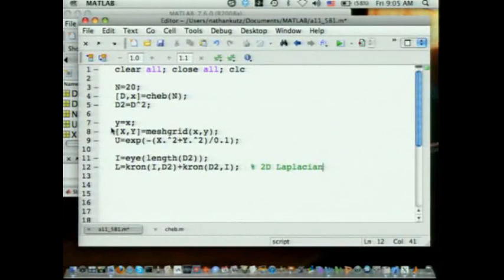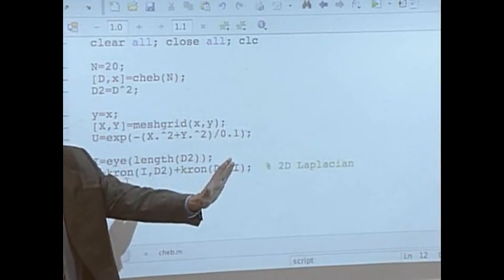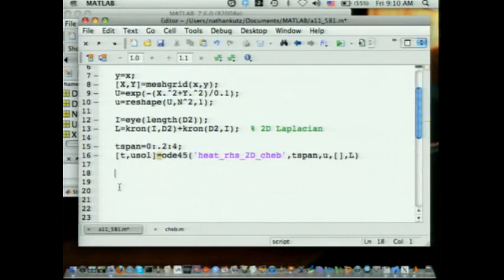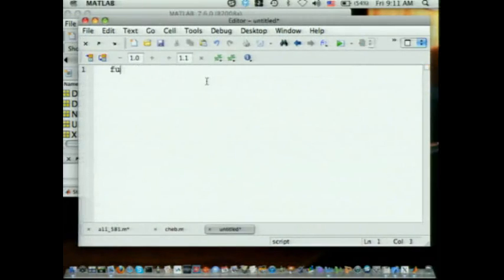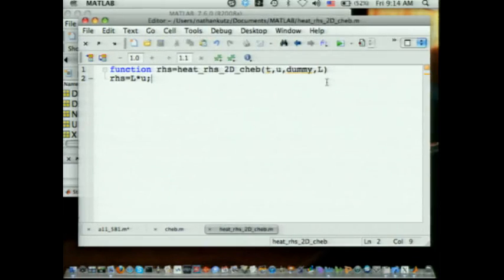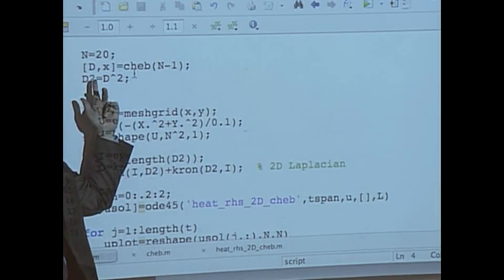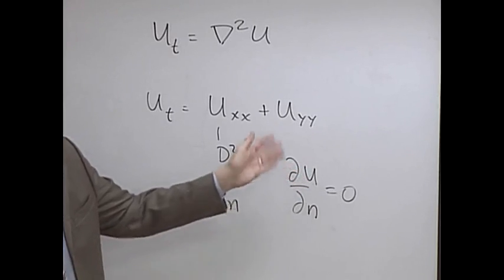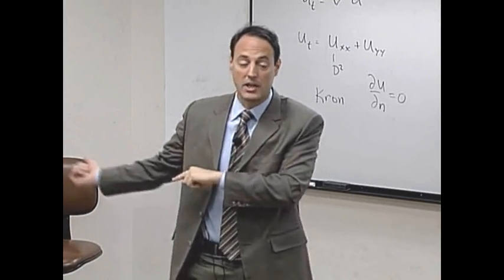25.4 - Implementing the Chebychev function.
Lecture 22 - Implementing the Chebychev Transform.